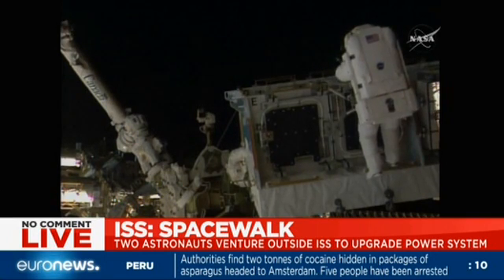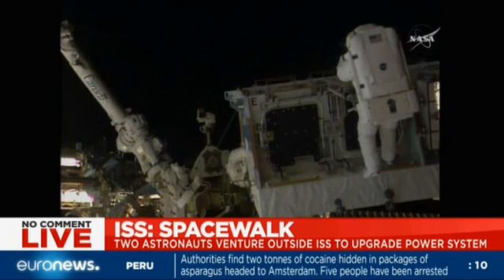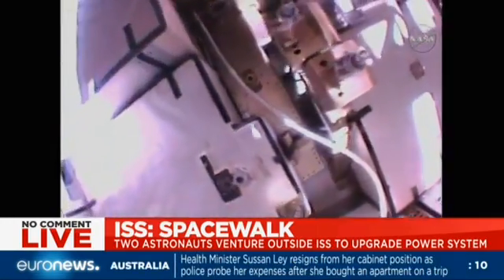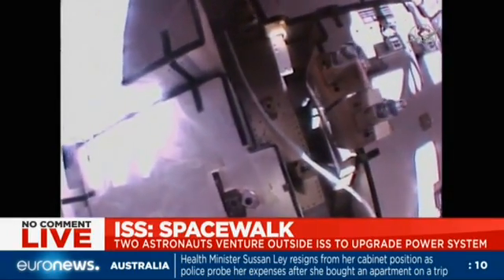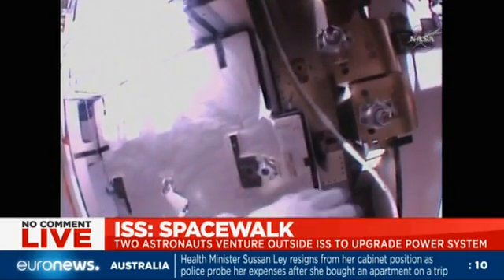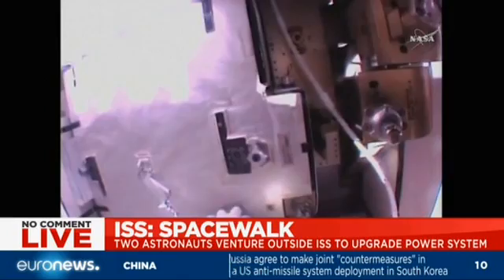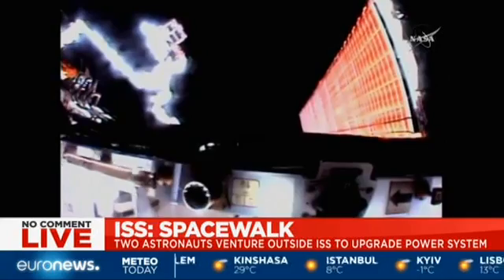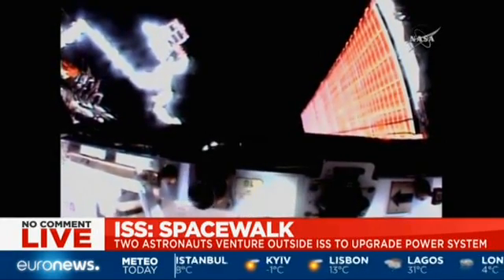پیاده روی دو فضانورد خارج از ایستگاه فضایی، پخش زنده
پیاده روی دو فضانورد در خارج از ایستگاه بین المللی فضایی برای به روز کردن سامانه نیروی این ایستگاه.